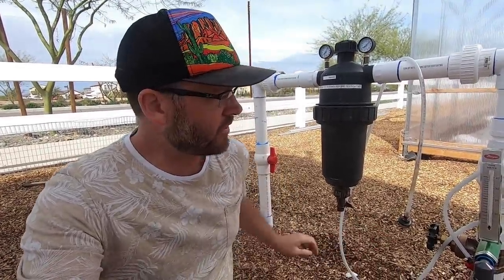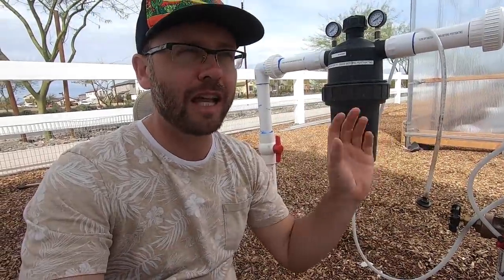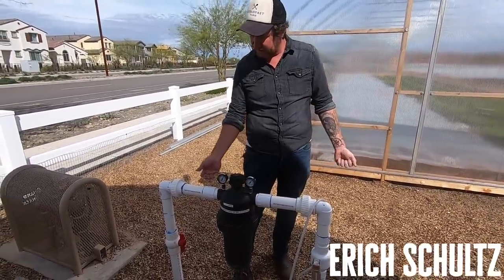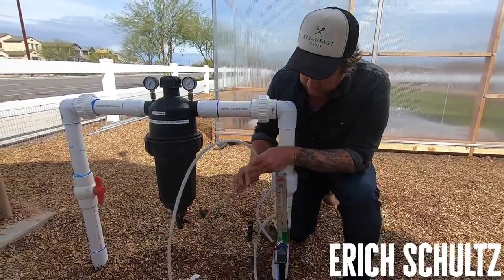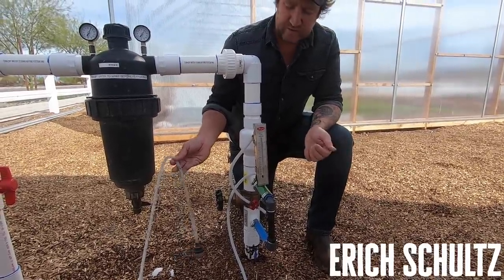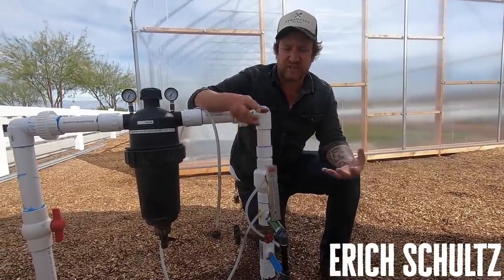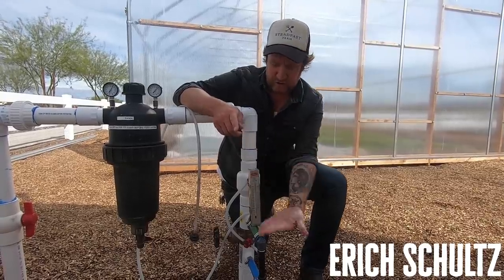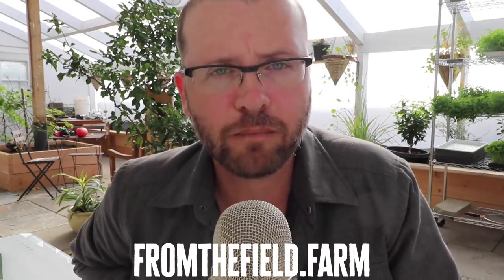How This Farm Achieved Astounding Results with its Fertigation System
A good fertigation system can make all the difference in your farm's success! Join Curtis Stone as he visits Steadfast Farm and explores the power of fertigation - the innovative combination of fertilization and irrigation. Discover how this revolutionary technique maximizes plant growth and enhances yield, leading to more efficient and productive farming!